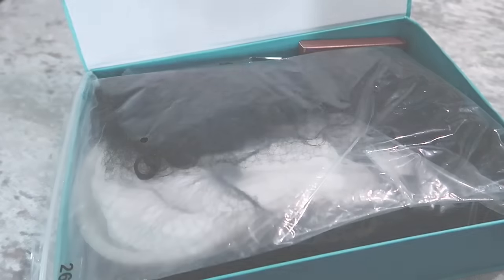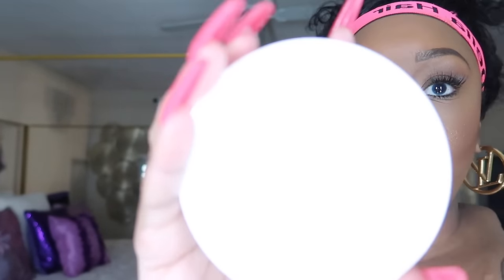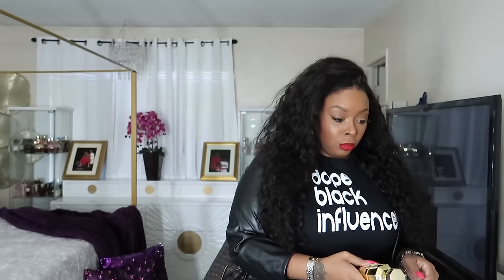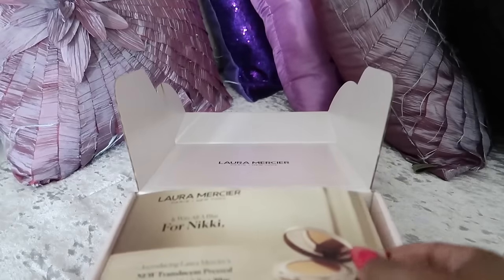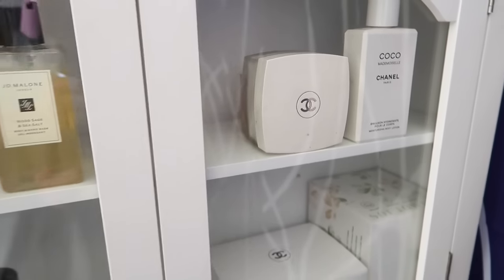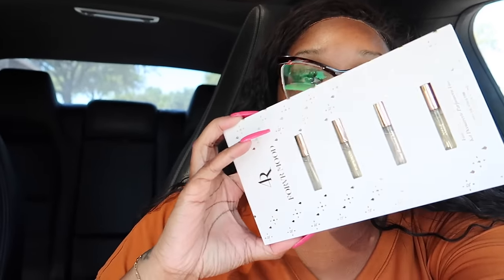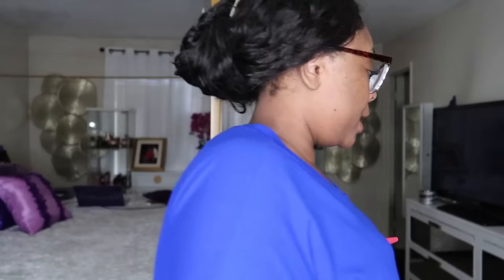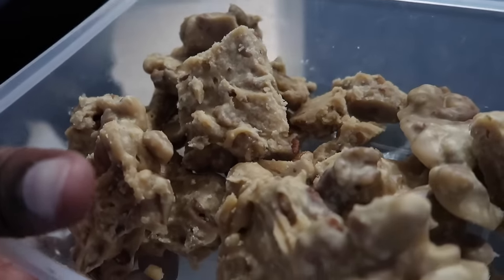VLOG~I GOT A MOVIE DEAL*BLESSINGS OVER FLOWING* DAY IN THE LIFE OF AN INFLUENCER*ASHIMARY HAIR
-HAIR PRODUCTS USED IN THE VIDEO

VIKTOR & ROLF BOBON
LATTAFA SUBLIME
DOLCE & GABANNA THE ONLY ONE
LU NICHE REEHA
CREED CARMINA
AL IBDAA

PATEK MAISON IMPERIAL
PACCO RABANNE FAME
KAY ALI INVITE ONLY
GUCCI GUILTY
BILLIE EILLISH
LATTAFA CONFIDENTIAL GOLD

-NAIL DRILL
-FACE CLOTH BOX